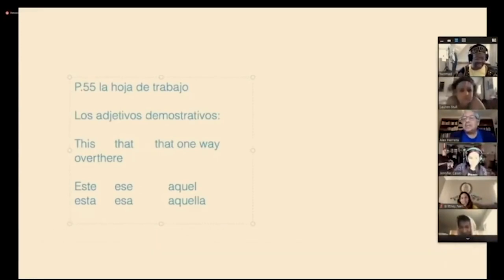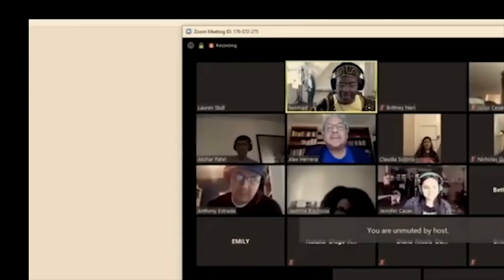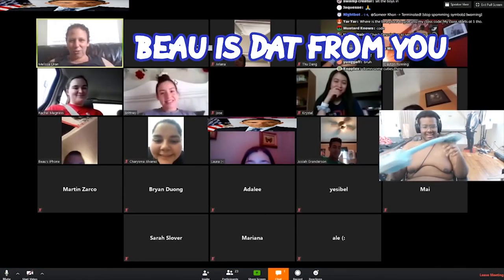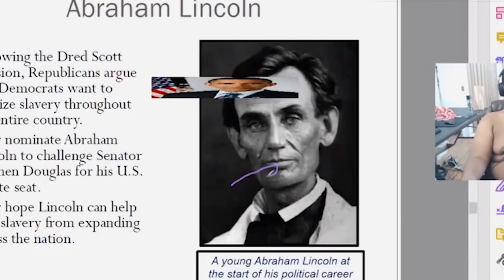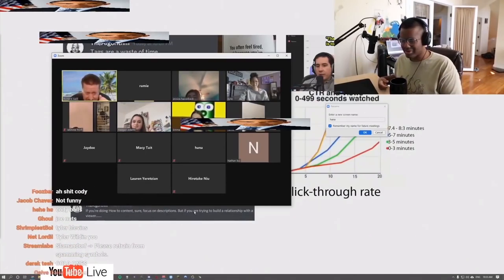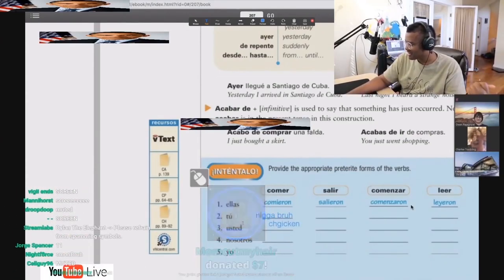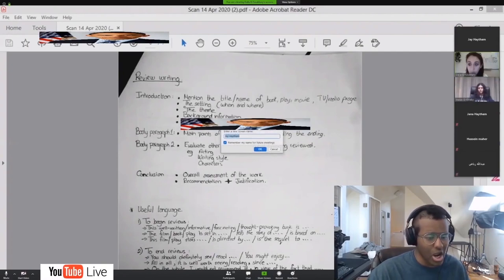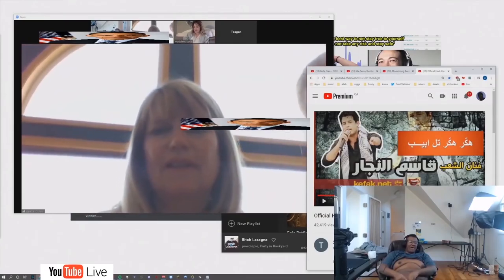TWOMAD RAIDS ZOOM ONLINE CLASSES - BEST MOMENTS